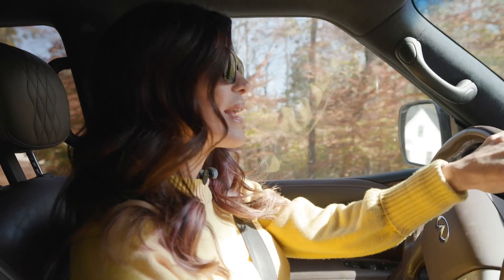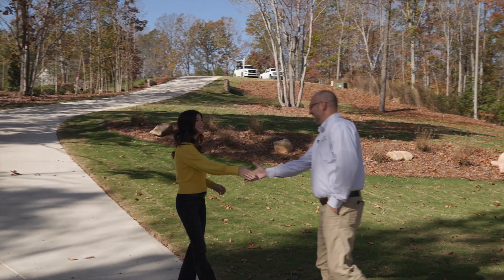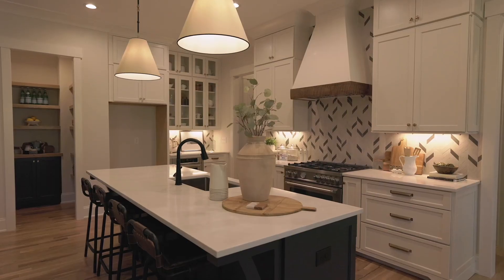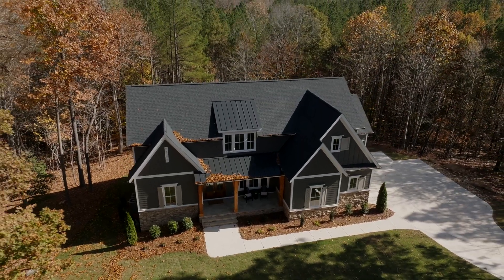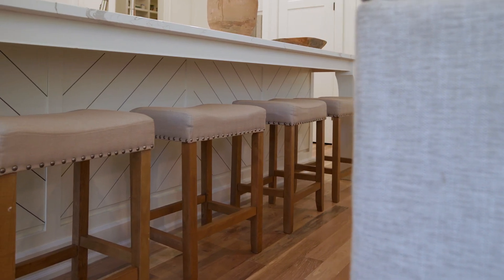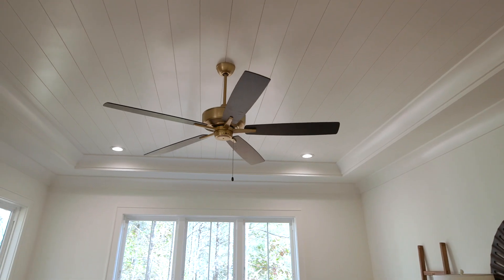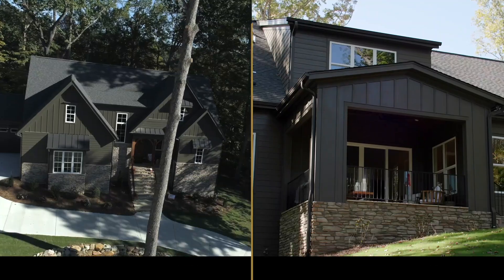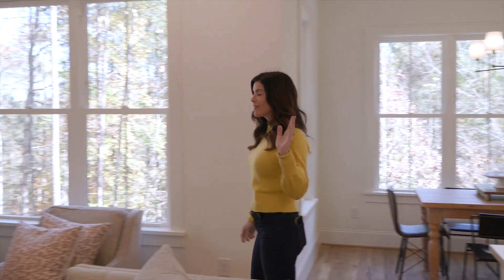Building Raleigh - Halcyon Homes